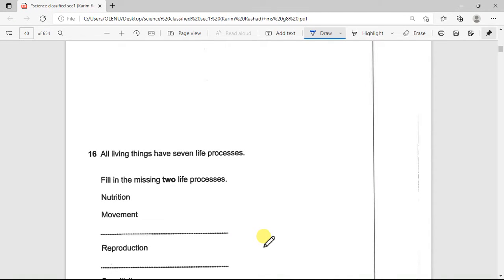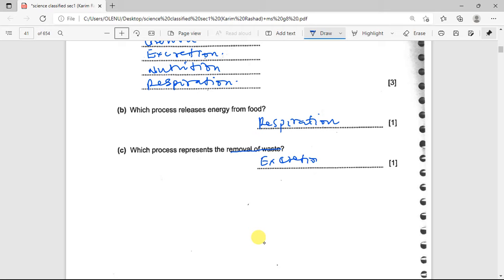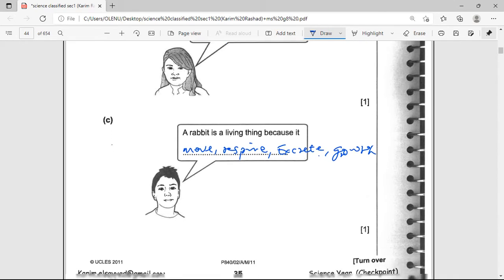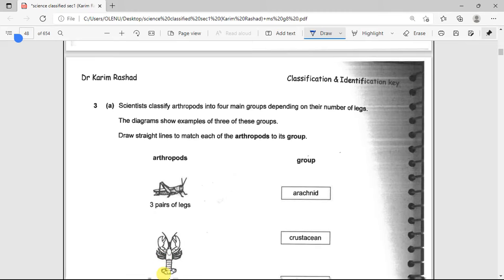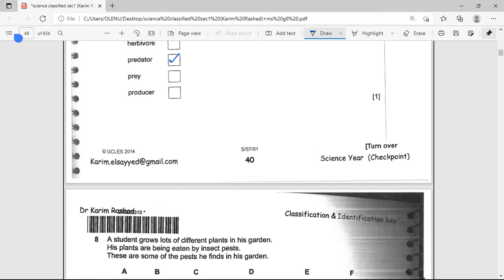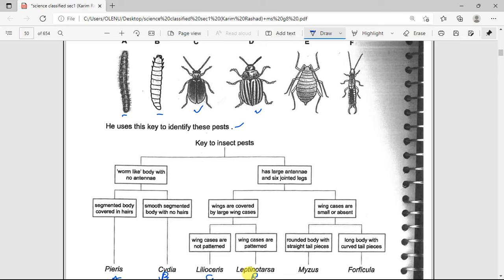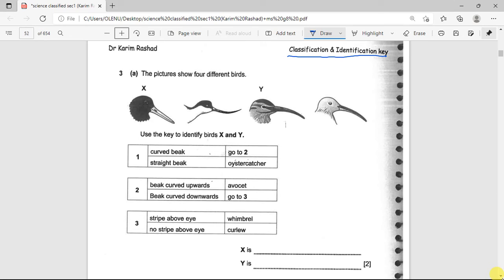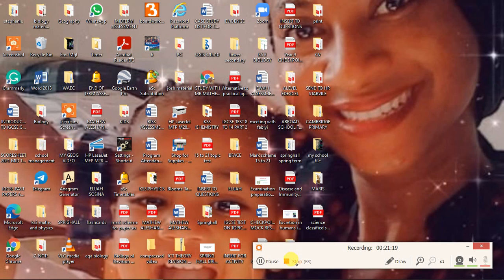KS3 BIOLOGY Cambridge checkpoint questions Characteristics classification and dichotomous key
Classified question for KS3 secondary one checkpoint examination